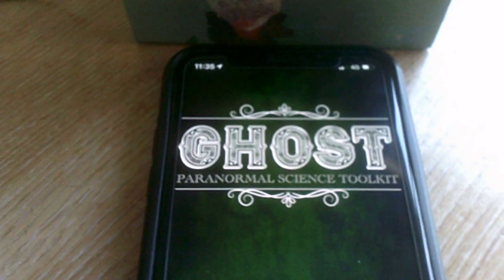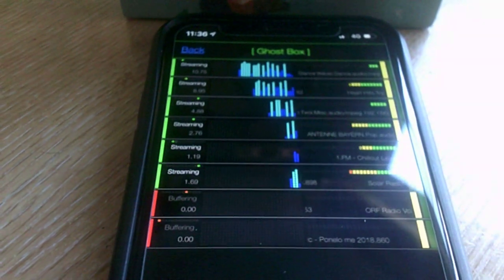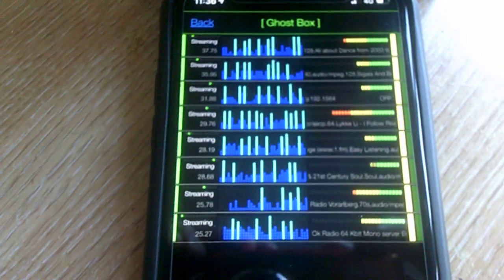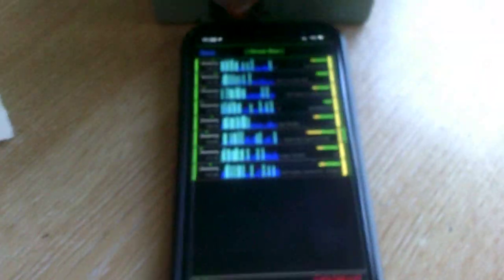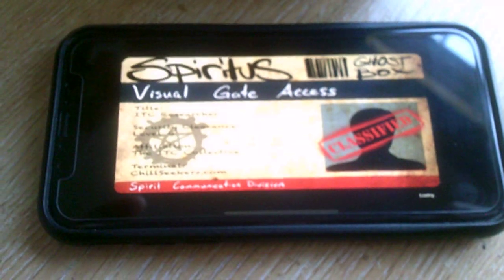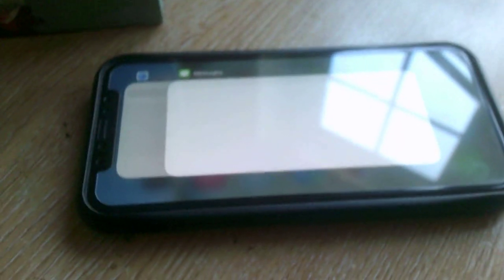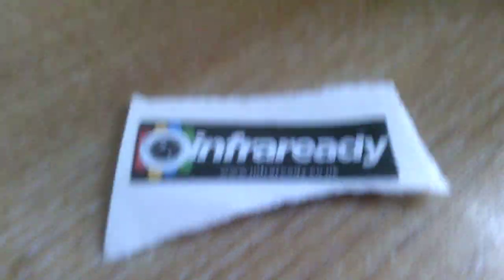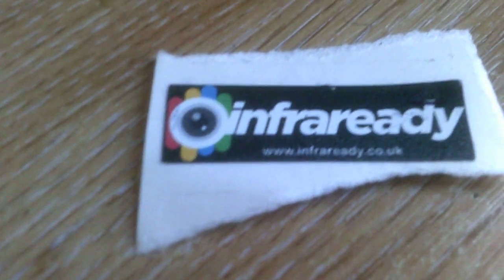Building a Bluetooth Spirit Box Portal for iPhone Ghost Hunting Apps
We are looking to develop this speaker to help those having the latest iphones without the standard headphone output.  This will allow you to connect your iPhone or other Bluetooth ready devices wire free.  We intend to build the circuitry into a neat retro box like those on our ghost hunting equipment store at infraready.co.uk

you can build your own version of this circuit powered from 4 x aa batteries by using 3 simple components, a 5v amplifier board, 5v Bluetooth module and 5v reverb board.